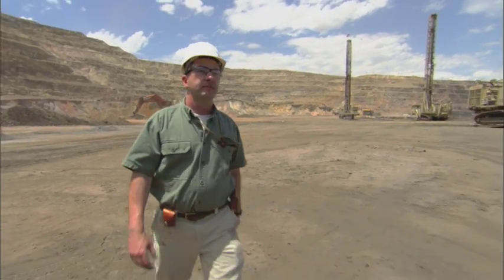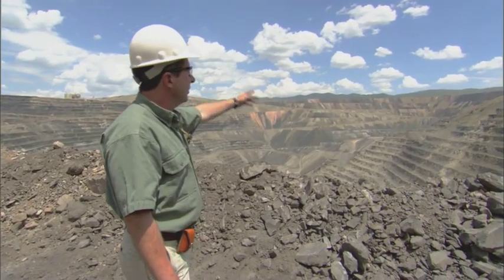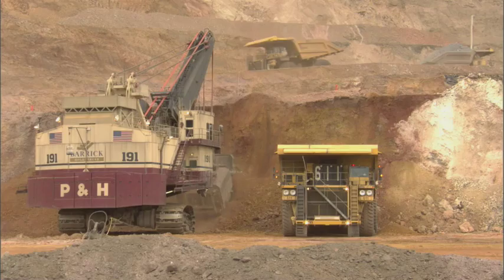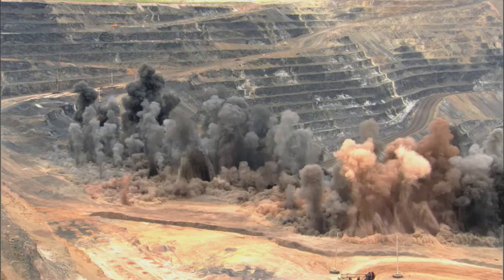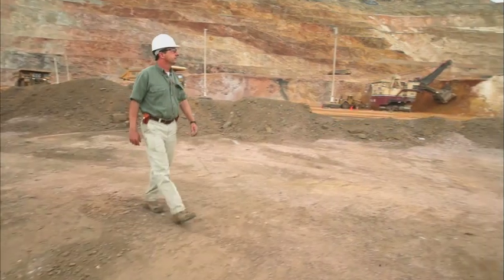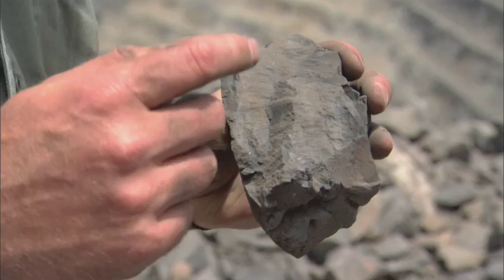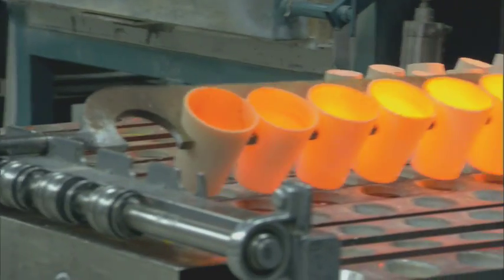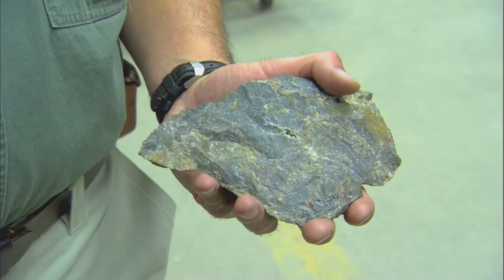Open Pit Gold Mining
Gold is now primarily found in very low concentrations. Open pit mines, like the one shown in this video, process tons of rock in order to extract just a few ounces. This process is extremely damaging to the environment. This clip I Segment Produced from History Channel's "How the Earth Was Made" series is being used in the geology curriculum nationwide and abroad.